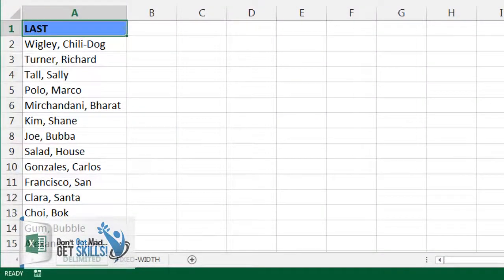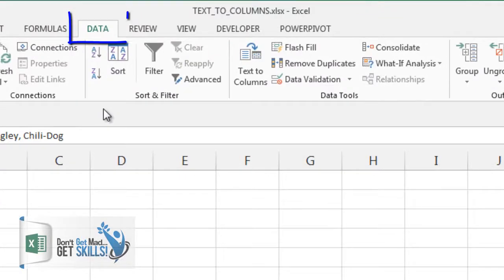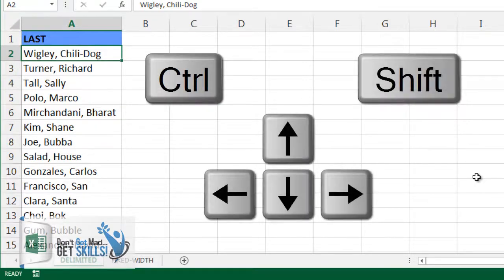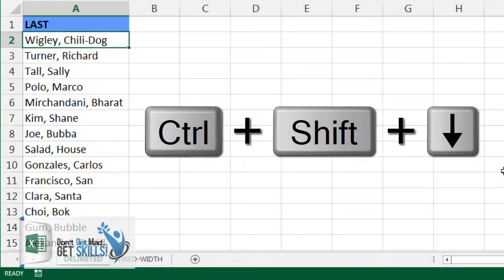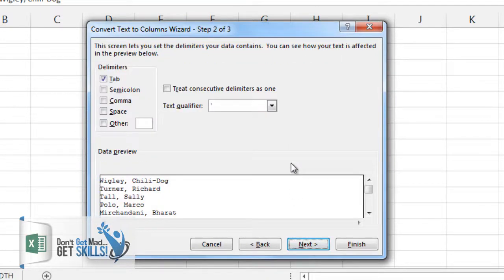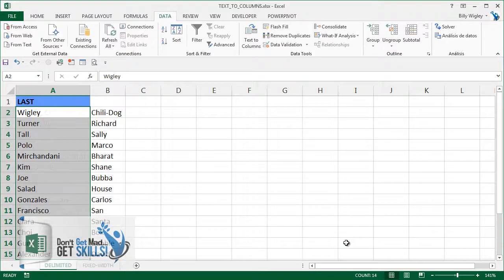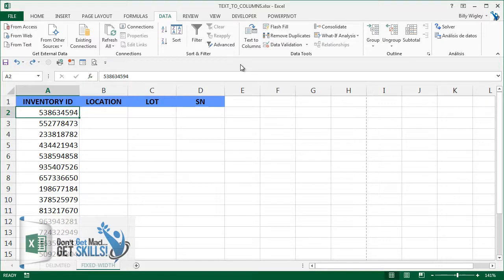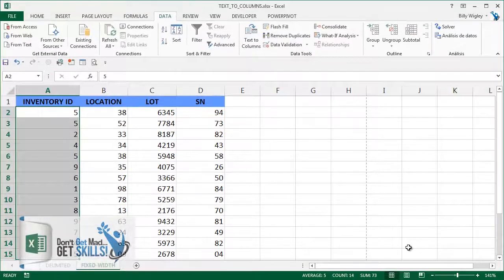009 Text To Columns Thats Nice Ill take Care Of It Separate Text into Columns